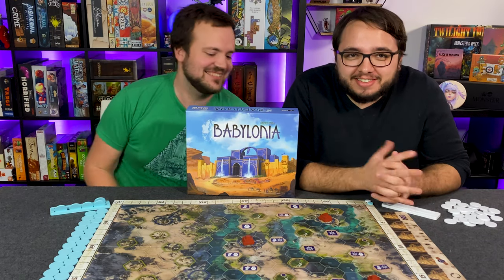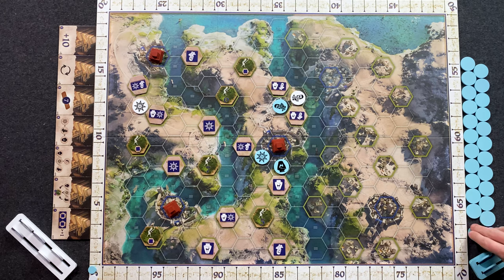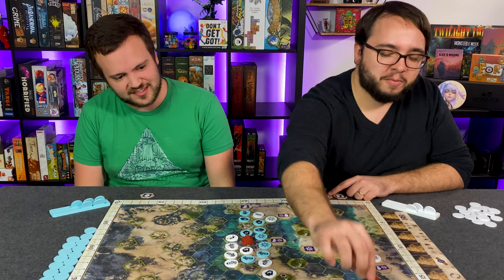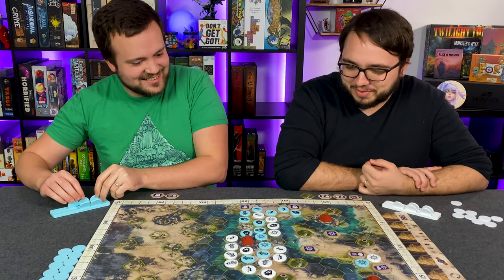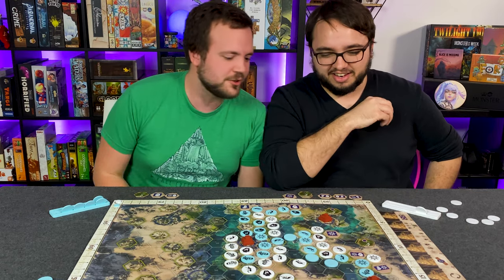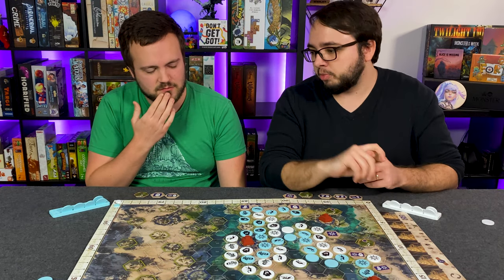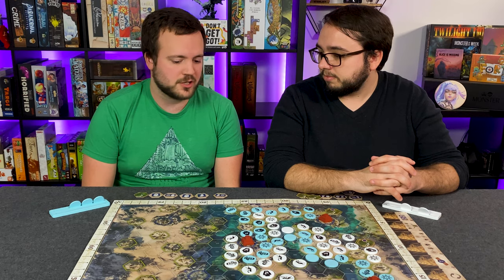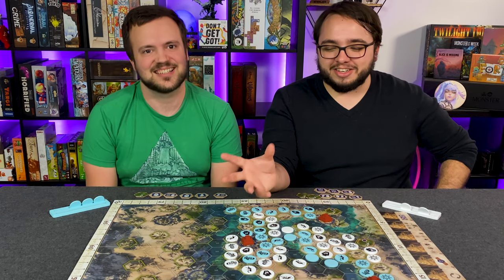Playthrough and Review of Babylonia - Reiner Knizia’s Best?!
Join Tablenauts for a playthrough and review of Babylonia. One of Reiner Knizia’s best board games. Babylonia has gone under the radar and is, in my opinion, one of the best board games of 2019.

Everyone knows about My City, The Quest for El Dorado, Tigris and Euphrates, etc, but Babylonia deserves much more love as one of Reiner Knizia's best works.

This is one of the best two player board games, also one of my favorites, and scales incredibly well. Every play is fast and every action is important. In my opinion, this is one of Reiner Knizia’s best board games.